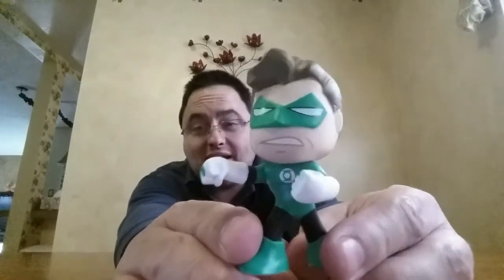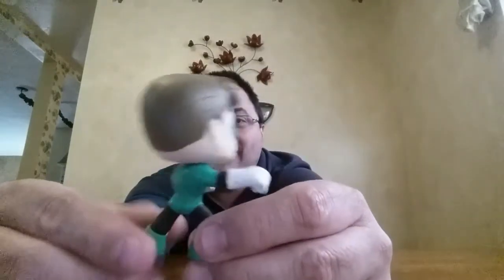Is the DC Mystery Mini Grumpy Daddy Justice League Complete?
Giving it one last go. Was I able to complete the Grumpy Daddy Justice League, or did I miss out? Watch and see.